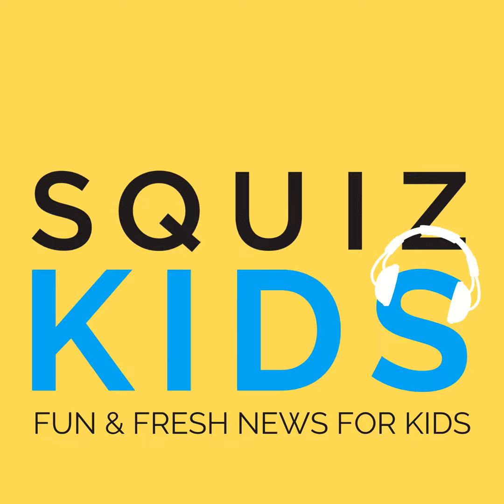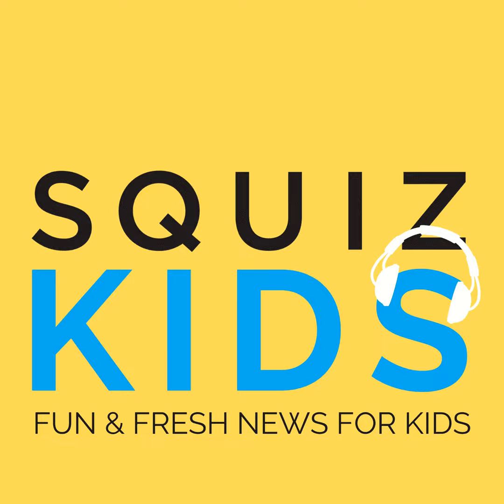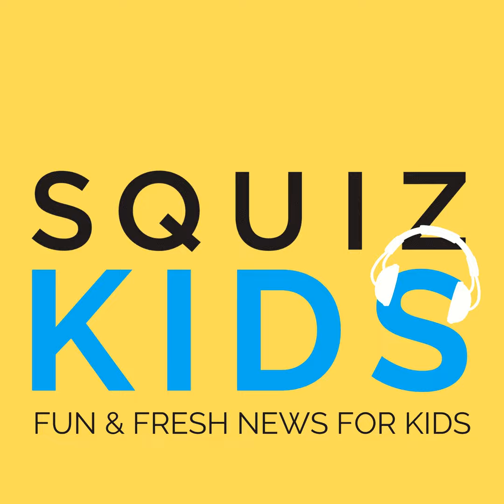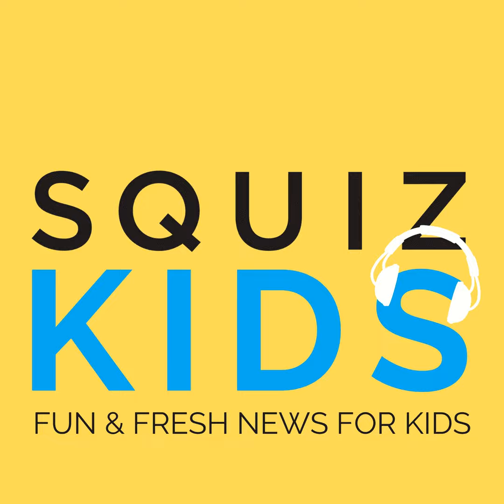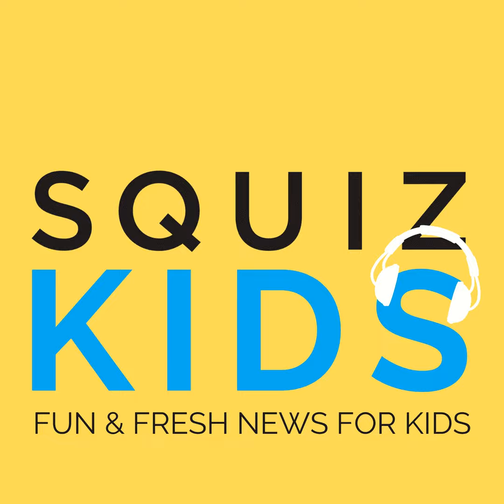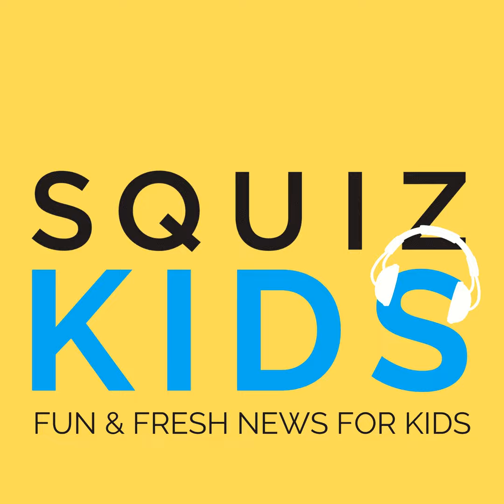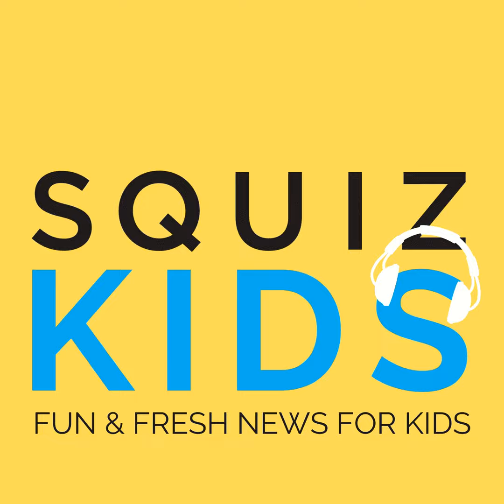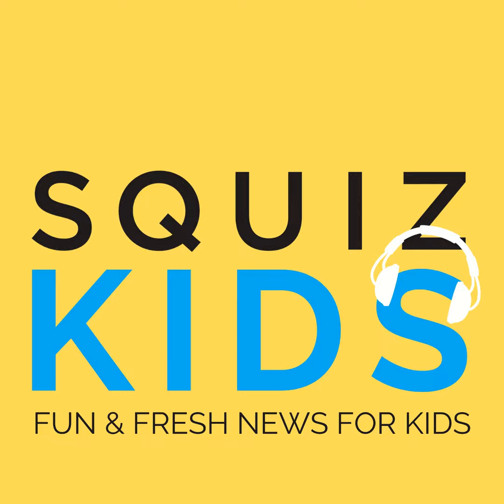Thursday, December 8 - Not-So-Little Prince uncovered in Queensland; a pricey old guitar; a crazy...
Squiz Kids is an award-winning, free daily news podcast just for kids. Give us ten minutes, and we’ll give you the world.  A short podcast that gives kids the lowdown on the big news stories of the day, delivered without opinion, and with positivity and humour.

‘Kid-friendly news that keeps them up to date without all the nasties’ (A Squiz Parent)

This Australian podcast for kids easily fits into the daily routine - helping curious kids stay informed about the world around them.

Fun. Free. Fresh.

LINKS

Squiz Kids + Lego ‘Build To Give’ Christmas Campaign

Help Lego give away Lego sets to families in need this Christmas.

  1. Build something using Lego

  2. Share your creation to Instagram (a story or a post)

3. Tag @ squizkids and buildtogive

We’ll re-share your post on our Instagram, and on December 9, reveal just how generous Squiz Kids are …